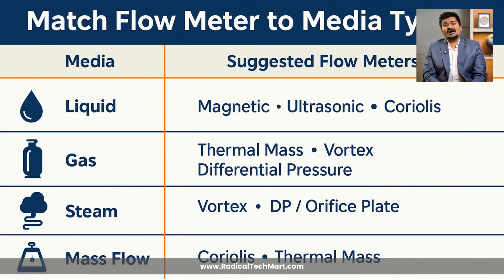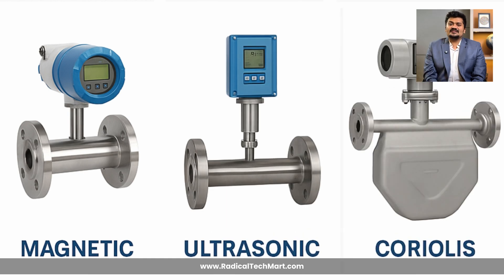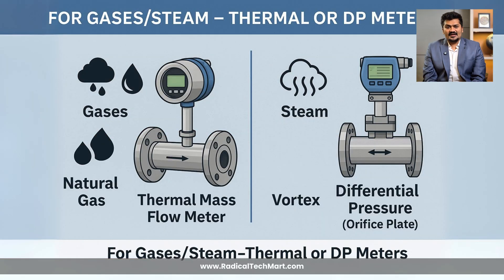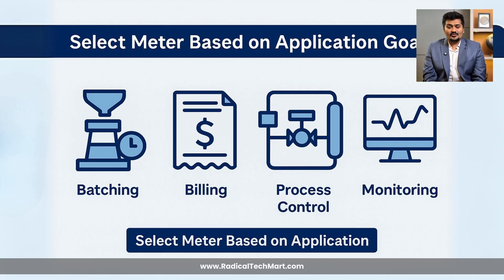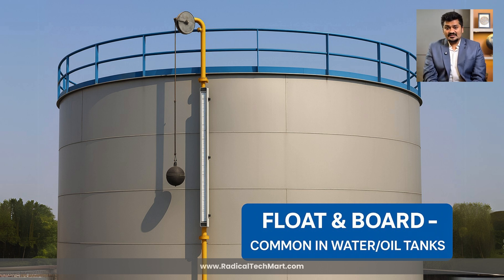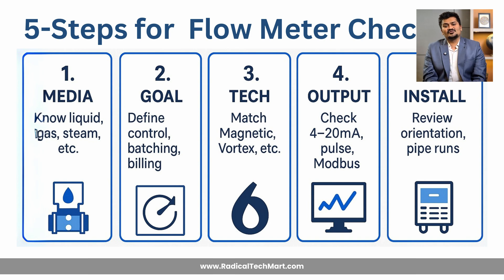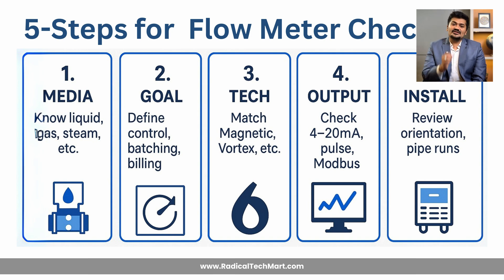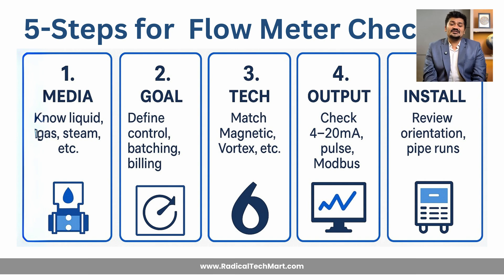How to Choose the Right Flow Meter | Liquid, Gas, Steam & Mass Flow Guide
Confused about which flow meter is right for your process?
In this video, Raj Kanabar breaks down how to choose the right flow meter based on media type, application, accuracy needs, and integration options.

🎯 Learn how to select flow meters for:
- Water & liquids
- Gases & air
- Steam & high-temp lines
- Mass flow in chemical & pharma processes

🔌 Understand the differences in:
- Analog vs Digital Output
- 4–20mA, Pulse, Modbus
- Installation & straight run requirements

📦 Ideal for plant engineers, OEMs, MROs, project managers & system integrators.
💬 Drop your questions in the comments — Raj personally replies to every query